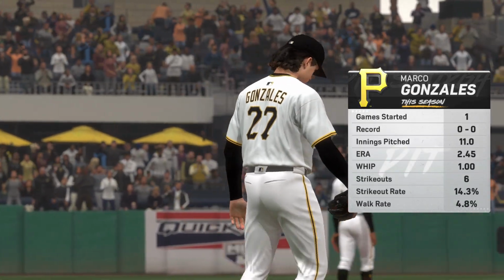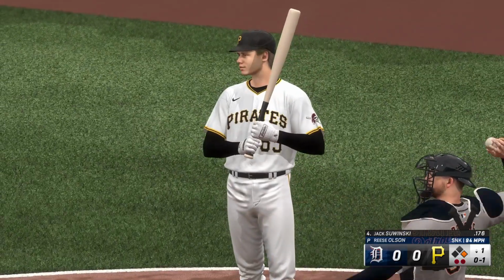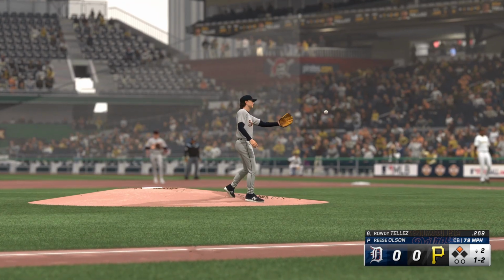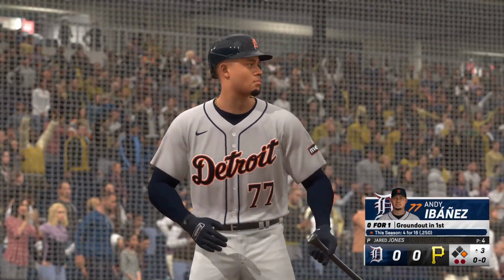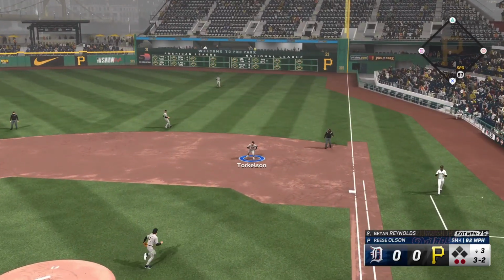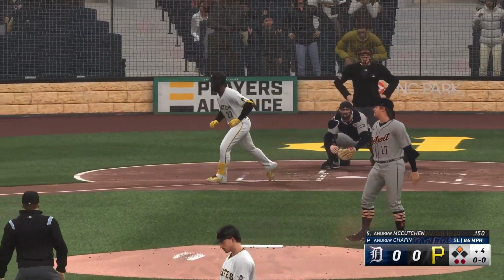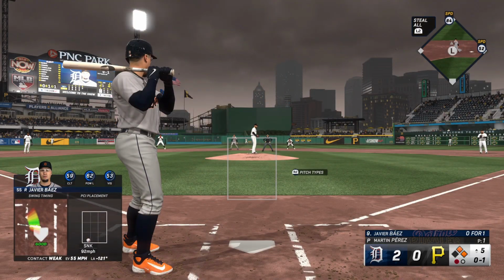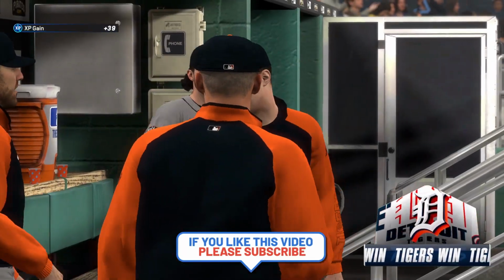MLB The Show 24 Detroit Tigers vs Pittsburgh Pirates | Gameday | Gameplay PS5 60fps HD